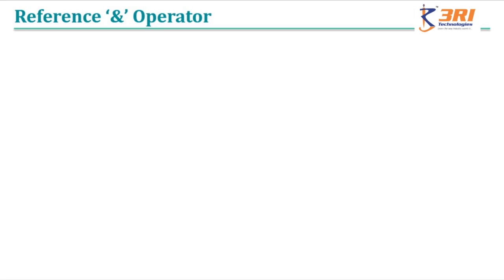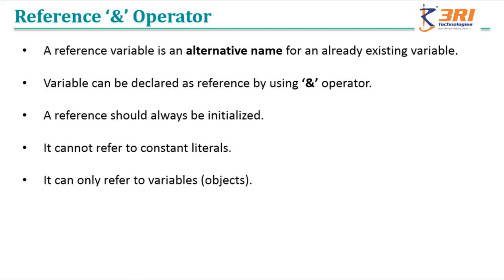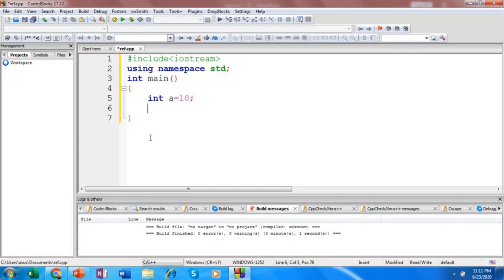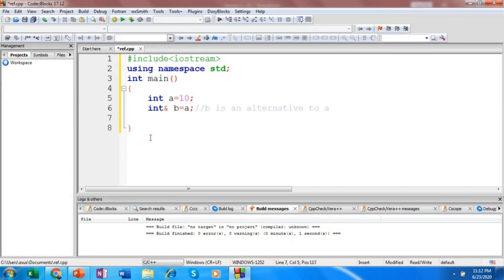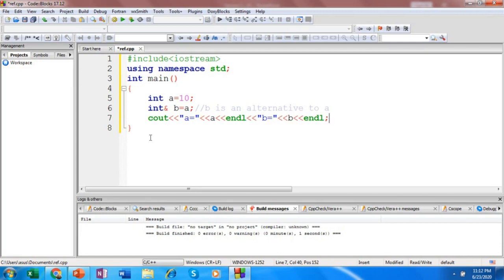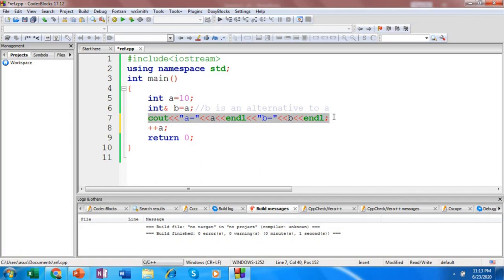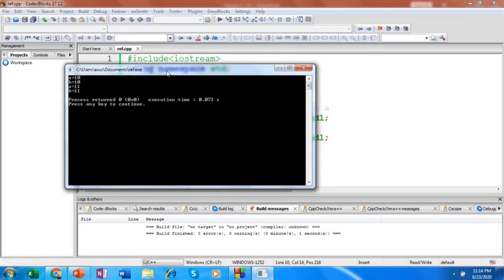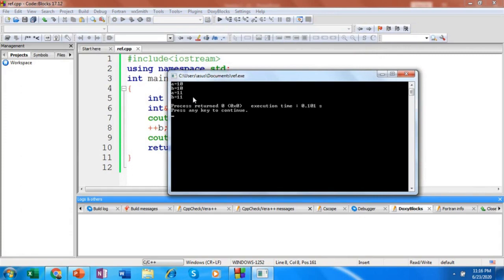Reference in C++ | Operator in C++ | C++ Tutorial for Beginners | 3RI Technologies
This Reference in C++ video will help you understand What is reference in C++, and & operator, and many more things. The Reference in C++ video consists of the below topics:
00:01 What is reference in c++ and & operator
01:02 sample program to understand reference and & operator

Passing Argument to Functions in C++ | Call by Value in C++ | Call by Reference in C++

Static Variable in CPP | Static Data Member in C++ | Static Function in C++ | Static Class Object

new and delete operator in C++ | Dynamic Memory Allocation in C++ | Deallocation of Memory in C++

Constructor And Destructor in C++ | Copy Constructor in C++ | Deep Copy and Shallow Copy in C++